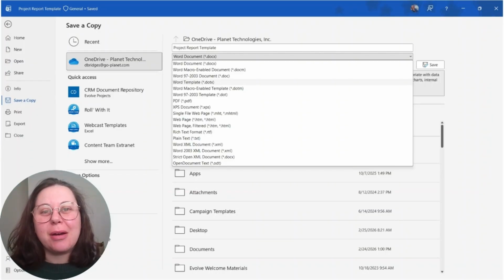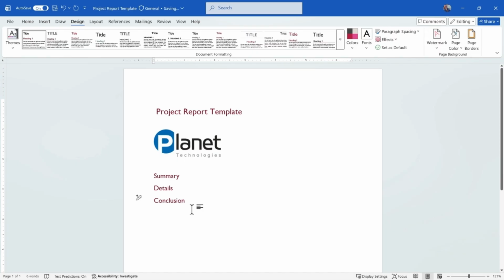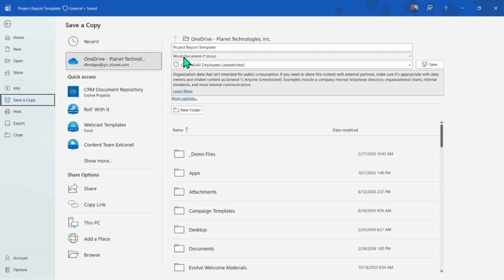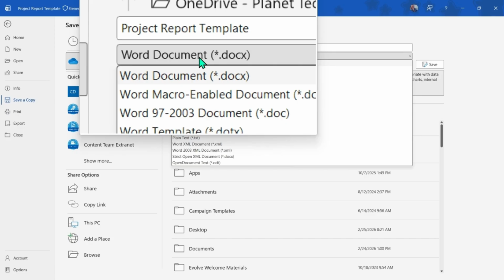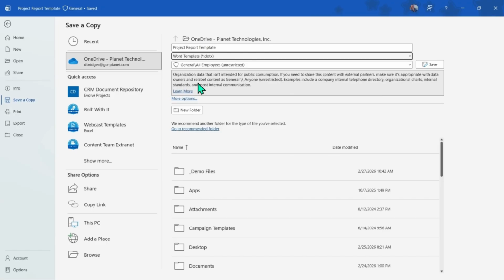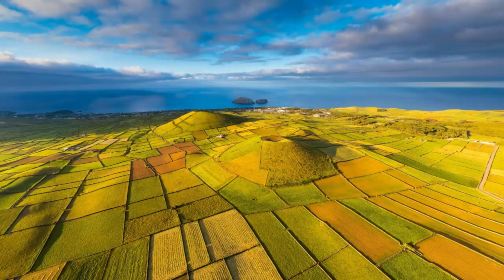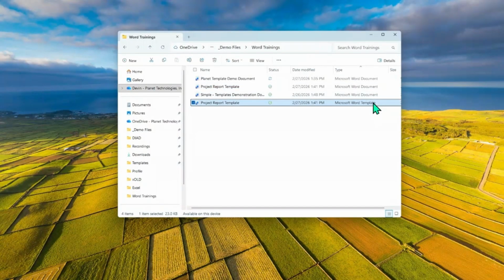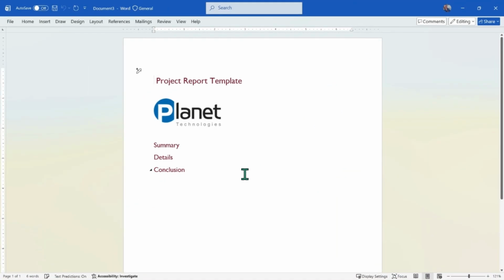Creating Reusable Document Templates in Microsoft Word - Evolve 365 Tips & Tricks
Stop rebuilding the same document every time you start a new report.

Creating a Microsoft Word template (.DOTX) helps ensure your documents stay consistent, branded, and ready to use—saving time across projects and teams. In this Evolve 365 Tips & Tricks session, Planet Technologies Learning Strategist Devin Bridges demonstrates how to convert a document into a reusable Word template so you can start future work with the right formatting already in place.